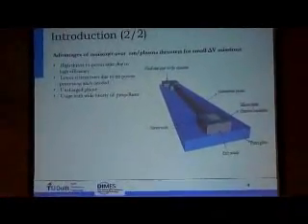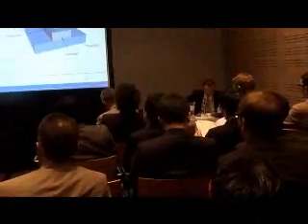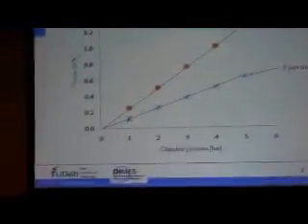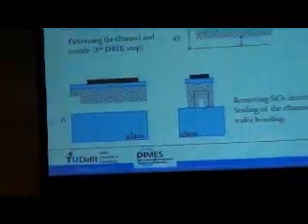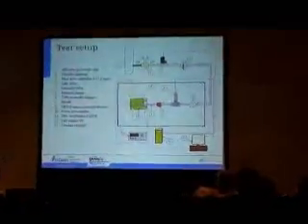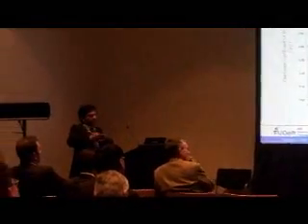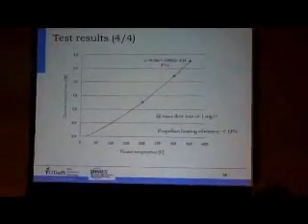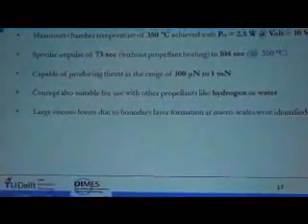A silicon based MEMS resistojet for propelling cubesats - an IAC presentation by Tittu V Mathew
This video shows the paper presentation of Tittu Varghese Mathew (main author) at the International Astronautical Congress (IAC) 2011 held in Cape Town, SA. The paper presented was based on the author's research work performed at the Delft university on the development of MEMS resistojets for propelling cubesats. The participation at this prestigious annual space conference was partially funded by the Universiteitsfonds Delft (Delft University funds) and by the Space engineering department of TUDelft.